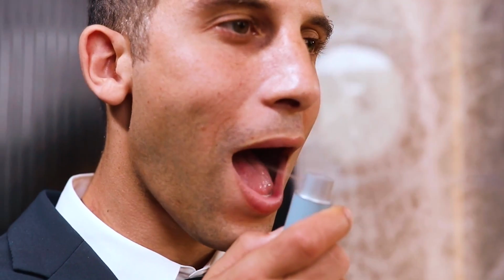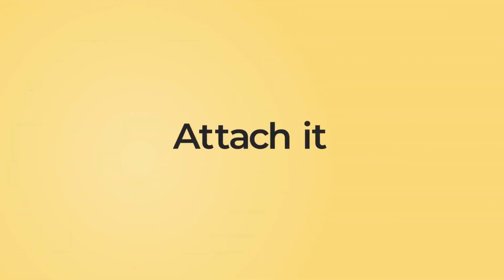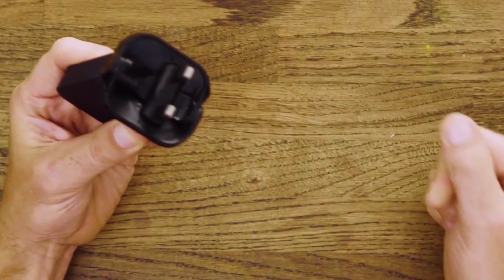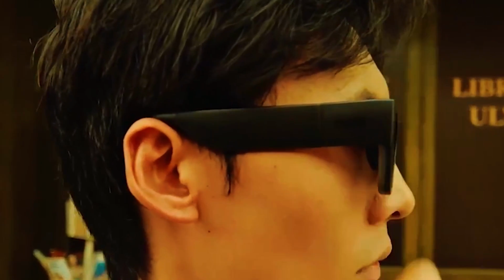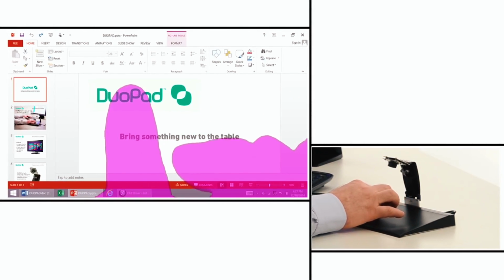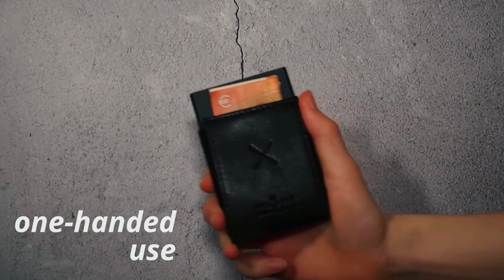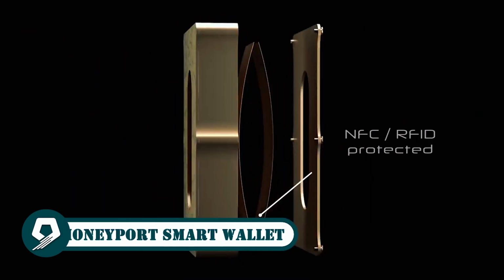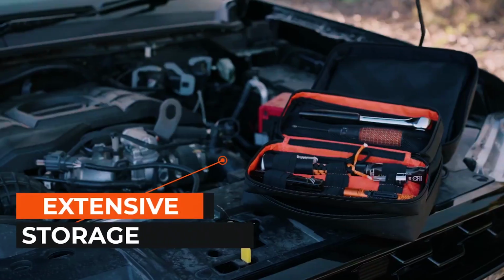15 Next Gen Coolest Gadgets For Your Needs!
What's up? Are you ready to witness the next-gen gadgets that are tailor-made to elevate your lifestyle? Now, let's dive in!

00:00 – INTRO
00:13 UNIT 1 AURA SMART HELMET
00:56 DRIDE 4K DASHCAM
01:31 WEZI BREATH SPRAY
02:13 MU TWO WALL CHARGER
02:51 WEISTEK L6 3D PRINTER
03:35 INMO AIR2 WIRELESS AR GLASS
04:23 MIMENG SMART HEATED INSOLE
04:52 DUOPAD TRACKPAD
05:26 POLARE WORKSTATION MONITOR
06:02 PROLOGUS DEFI WALLET
06:41 HUDLY WIRELESS HEAD-UP DISPLAY
07:14 CARVON EXO PRO ELECTRIC SKATEBOARD
07:47 MONEYPORT SMART WALLET
08:21 COZE MAT DESKTOP MAT
08:47 KEA KIT OUTDOOR SURVIVAL SYSTEM
09:16 – OUTRO

Now that you've glimpsed the next-gen of gadgets, which one are you most excited to add to your life?

All assertions, warranties, and product specifications are the exclusive responsibility of the manufacturer or seller. MINDBEND TECH assumes no liability for any of these declarations, warranties, or specifications.